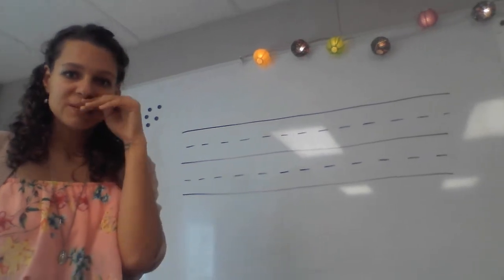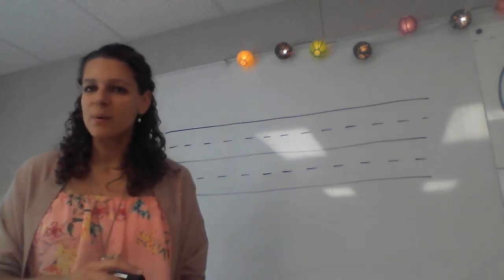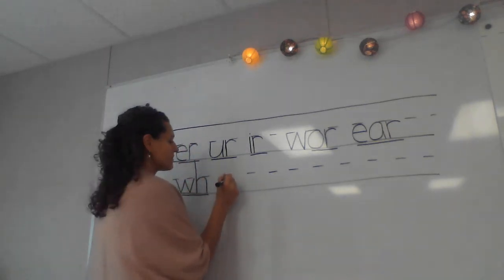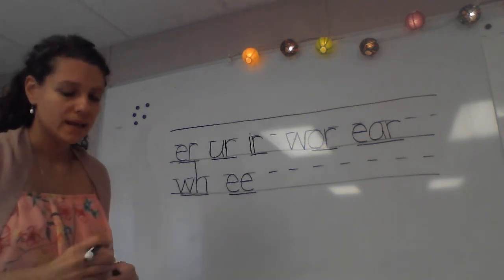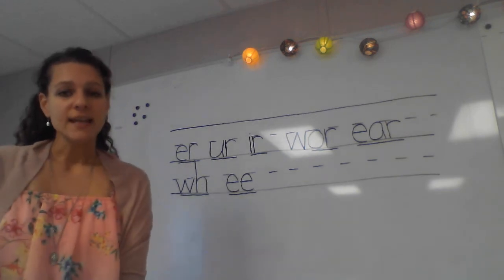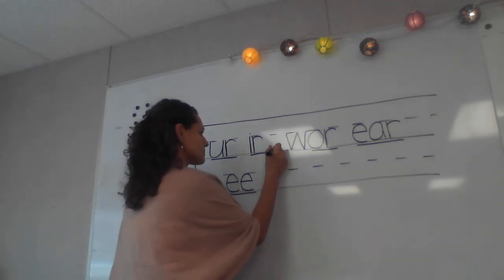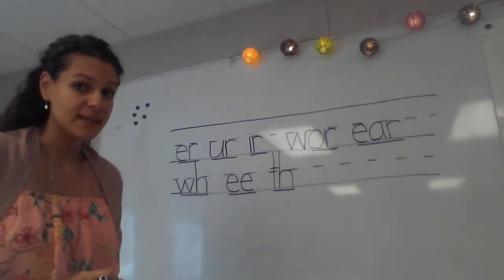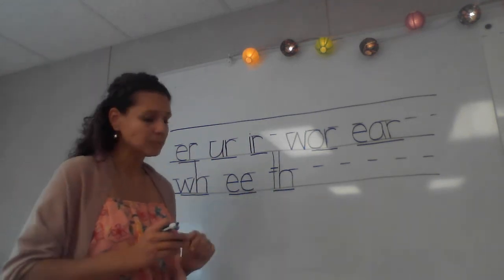Multi-letter phonogram review